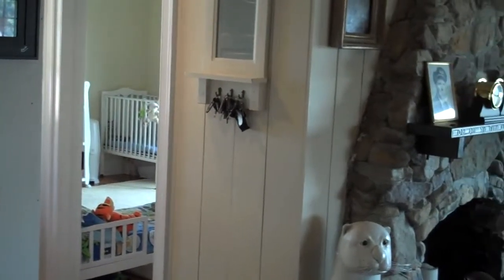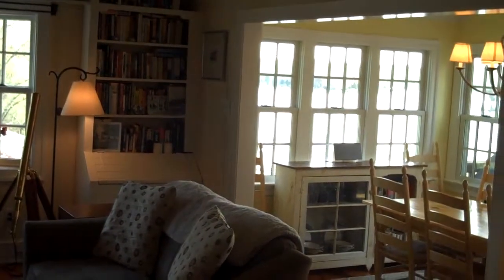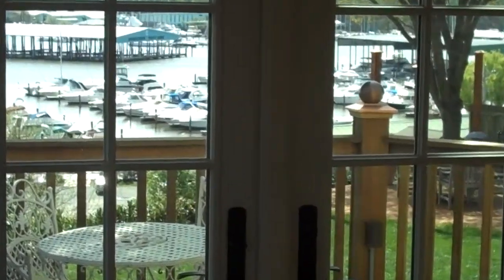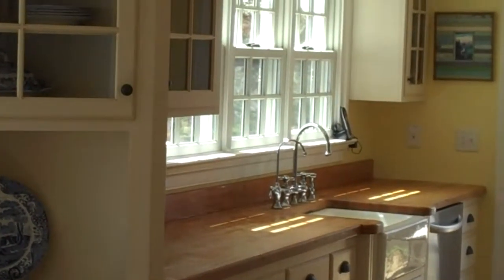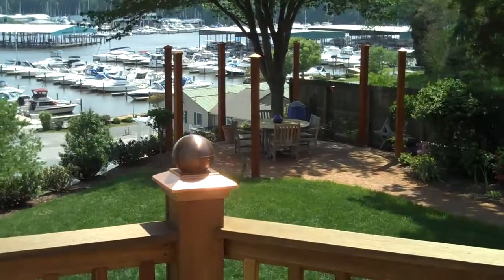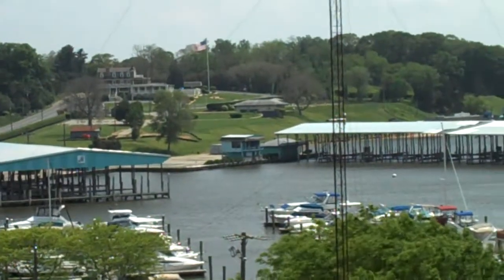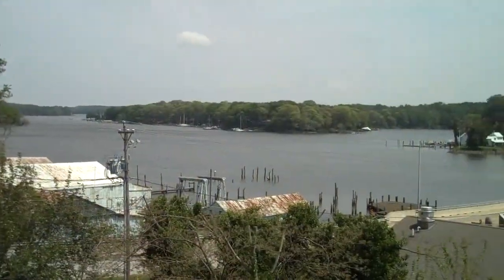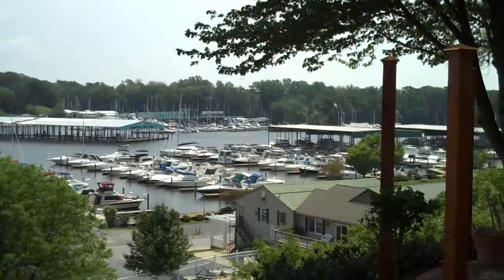SOLD Harbor View Cottage Georgetown MD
Presented by Rich Cotton SOLD Harbor View Cottage Georgetown MD. A wonderful Water View Cottage overlooking Georgetown Harbor and the Sassafras River. The cottage was lovingly renovated in 2006. New HVAC and electrical systems, cedar and cooper roof, Hardiplank siding, new kitchen, Caribbean heart pine floors, ceramic and marble baths. the list goes on. The owners spared no expense to truly make this home one-of-a-kind.